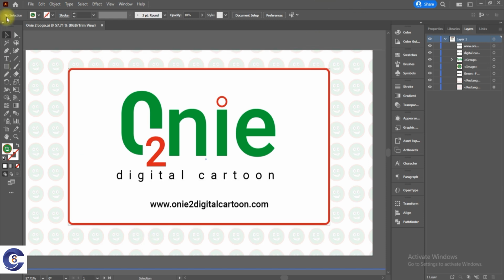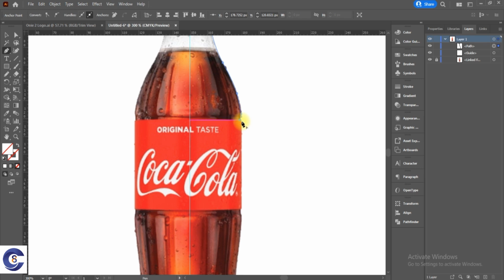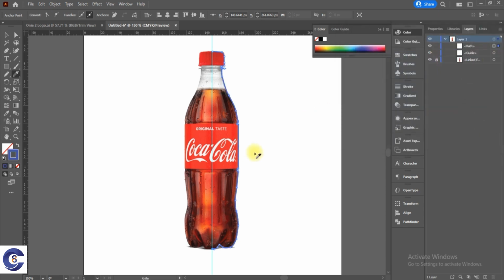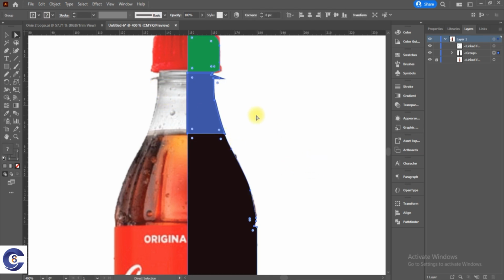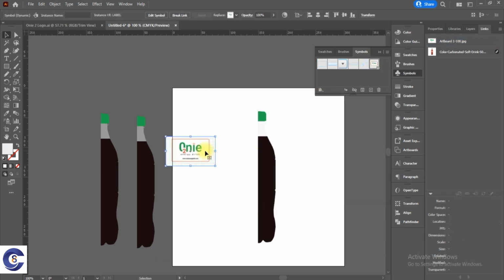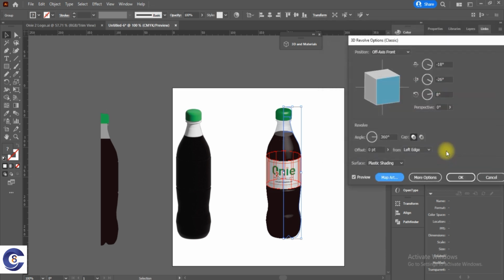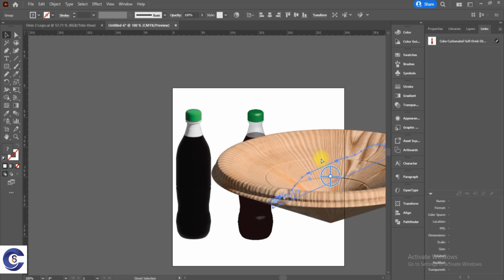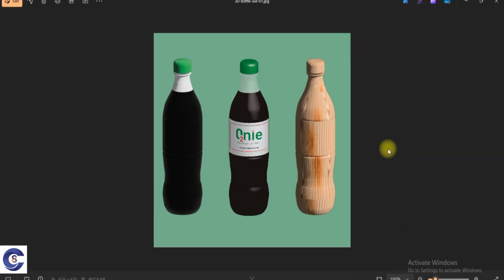B2: 3D Bottle Design in Adobe Illustrator – Map Art Tutorial with Label Packaging | Cre8tiverse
🎓 Welcome to B2 of the Adobe Illustrator Course by Cre8tiverse!
In this video, we’ll take your Adobe Illustrator skills to the next level as we create a realistic 3D bottle packaging design. Using Map Art, we’ll apply a custom label design onto a Coca-Cola bottle shape with the Onie 2 Energy Drink branding from Part 1. This step-by-step guide covers everything you need to create stunning 3D designs and refine packaging for professional results.

Timecodes / Chapters:
0:00 – Intro
1:50 – How to lock a file in Adobe Illustrator
2:21 – How to use the Pen Tool in Adobe Illustrator
2:26 – Must-know shortcut in Adobe Illustrator
3:22 – Map Art not working in Adobe Illustrator (label mapping fix)
3:55 – Continue with Pen Tool
4:31 – How to use the Pathfinder
7:30 – Move Tool vs Direct Selection Tool
9:28 – Difference between the two types of Revolve in Illustrator
10:18 – How to make an object a Symbol in Illustrator
10:55 – Using 3D Revolve (old and new methods)
11:57 – Applying Map Art effect
17:50 – Solving “Export As” issue in Illustrator